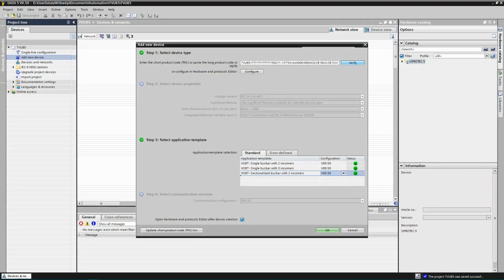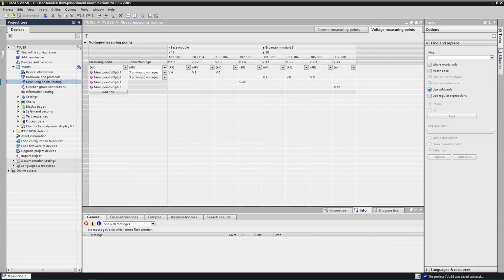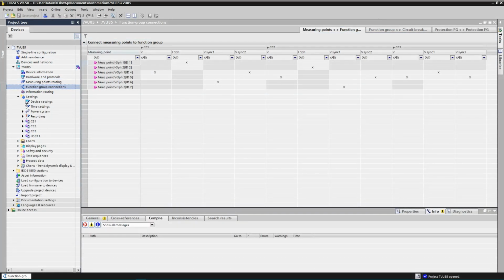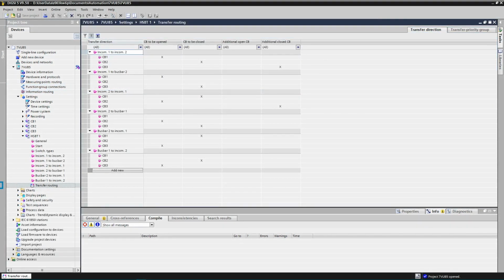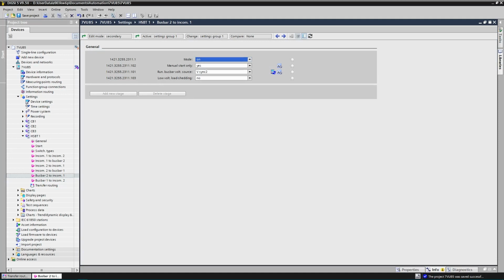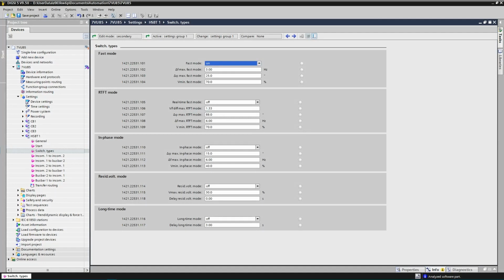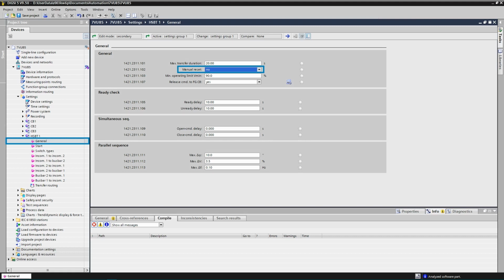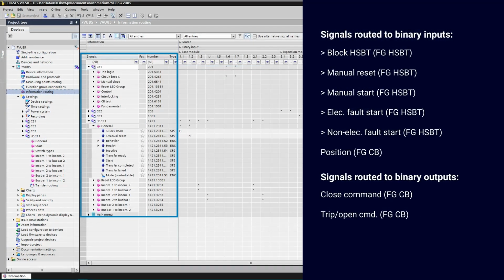PRO TIPS - SIPROTEC 7VU85 Paramization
In the industrial plant, the application sectionalized busbar with 2 incomers is a typical application. The SIPROTEC 7VU85 high-speed busbar transfer (HBST) device provides a template for this application. In this video you will learn you how to configure this application template for the sectionalized busbar with 2 incomers.